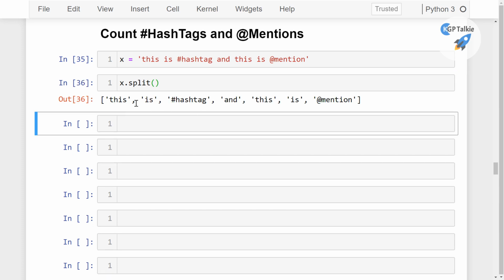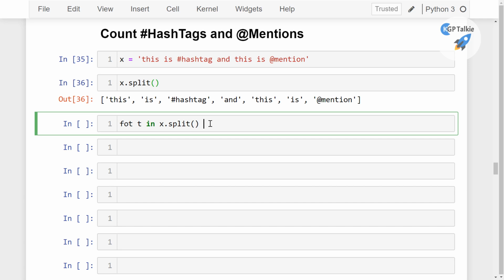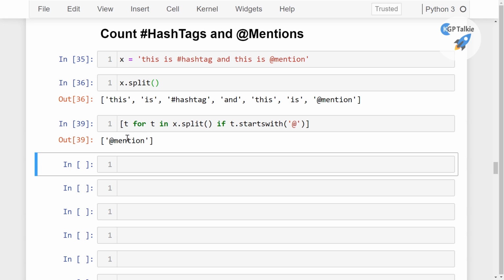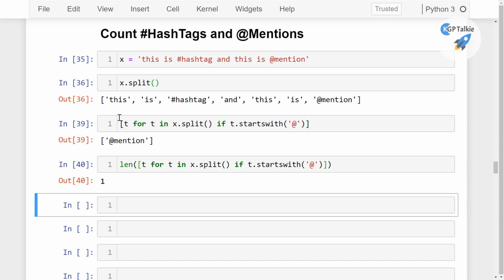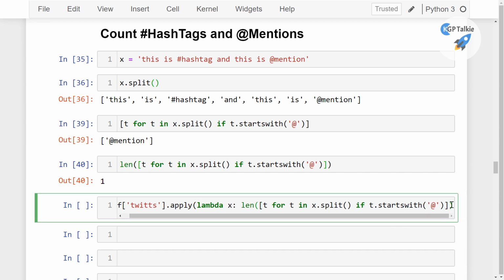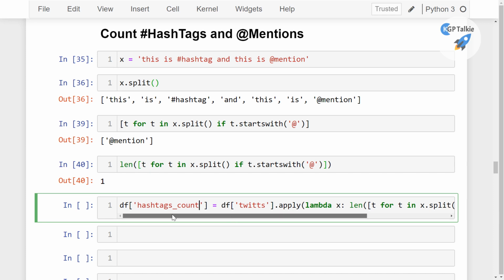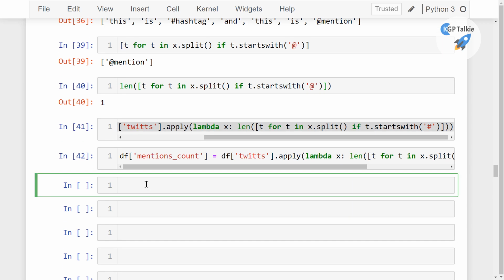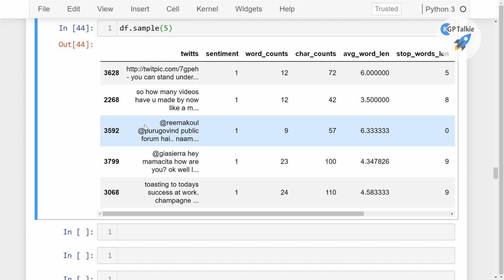6 Count HashTags and Mentions | Text Preprocessing and Mining for NLP | KGP Talkie